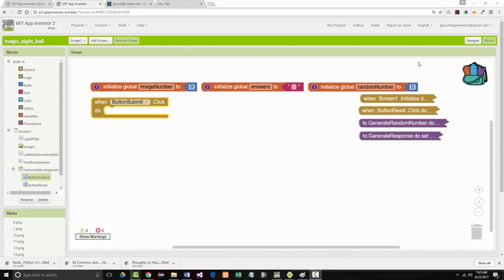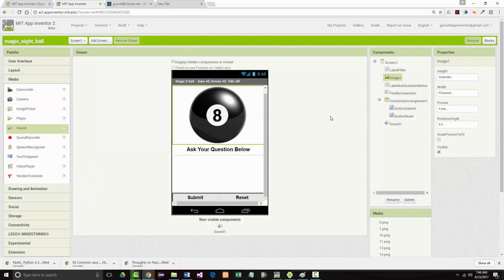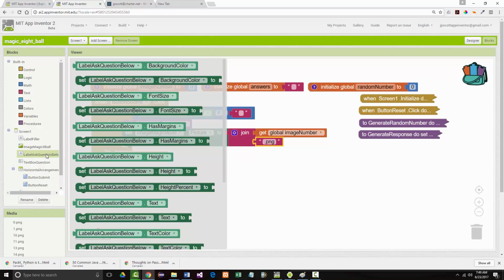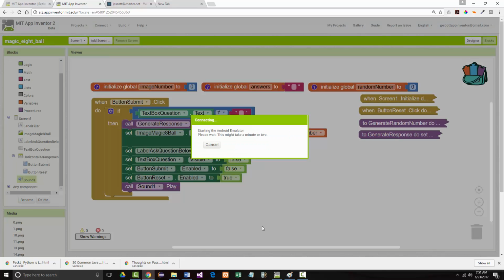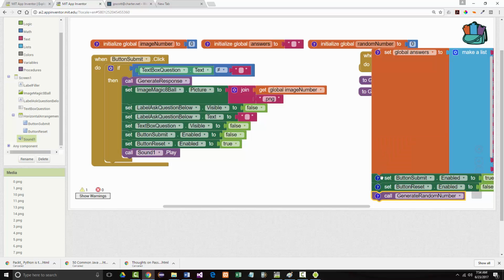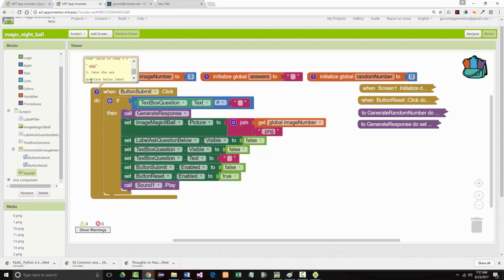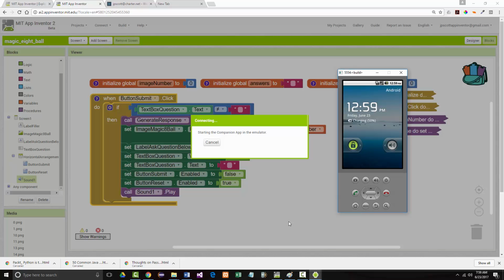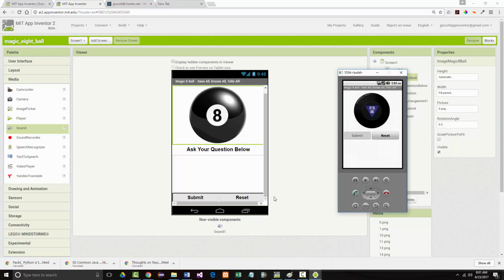RTC - Summer Academy02 - Android App Inventor 2 - Magic 8 Ball App08 - Part04